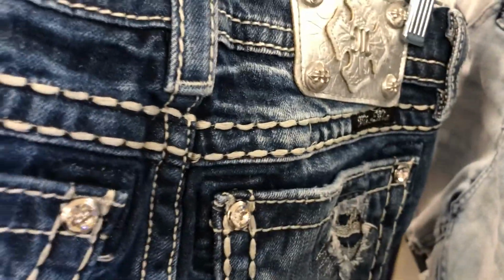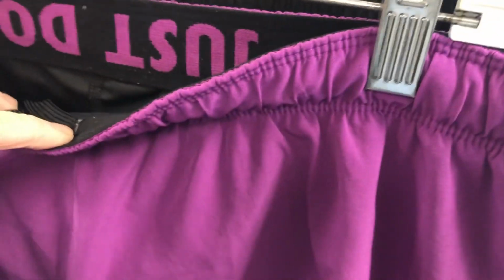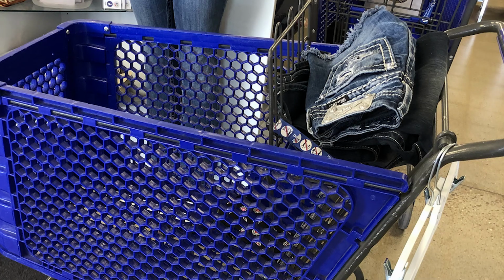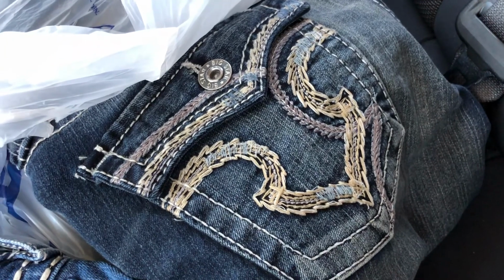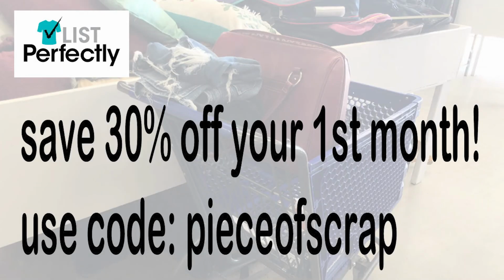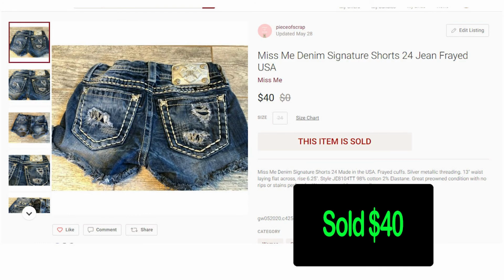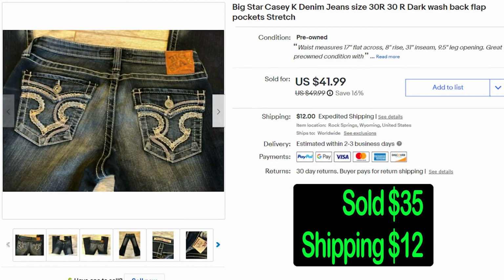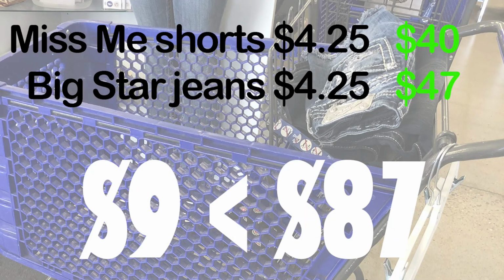What Sold Fast on eBay during Summer Slowdown | Make Money from Home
I had 20 minutes to stop in Goodwill. See what I purchased for just $9 and then flipped for 10x that in less than 27 days! Make sales on eBay even during Summer Slowdown. I make money selling thrifted items online and you can too!